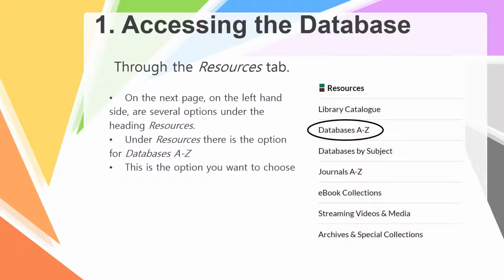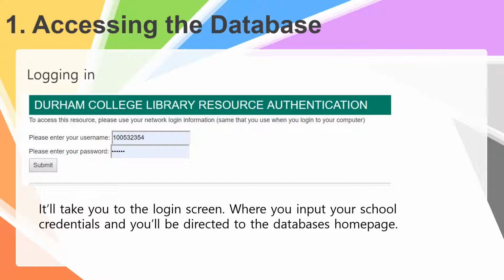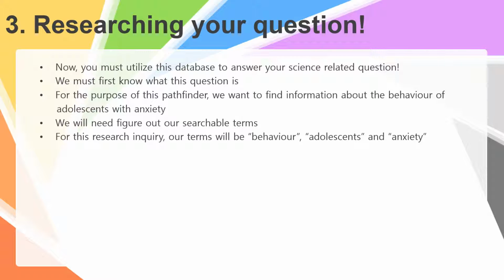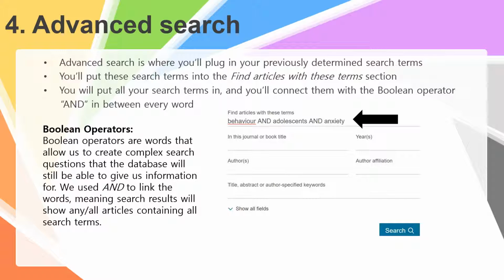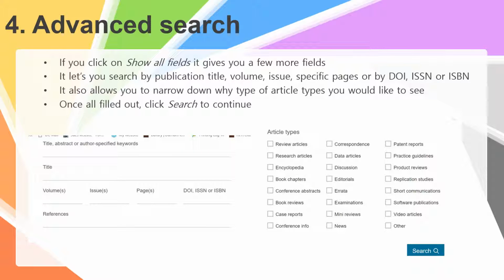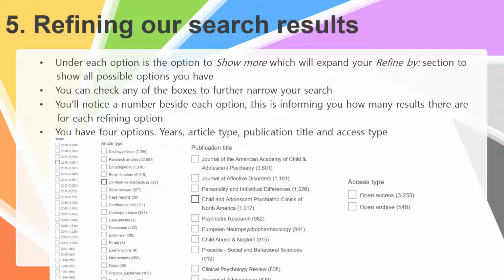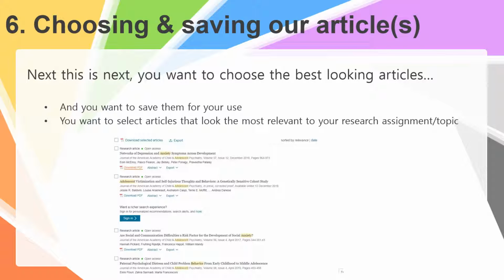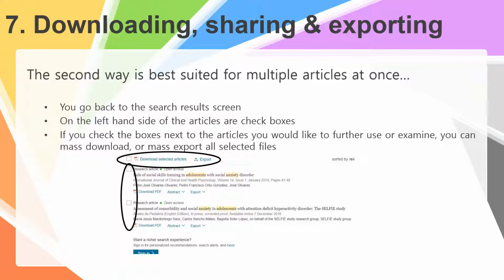ScienceDirect Instructional Pathfinder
Please enjoy this instructional pathfinder for using the advanced search on ScienceDirect, to be able to answer all your scientific inquiries!